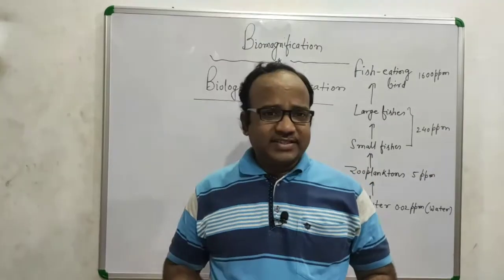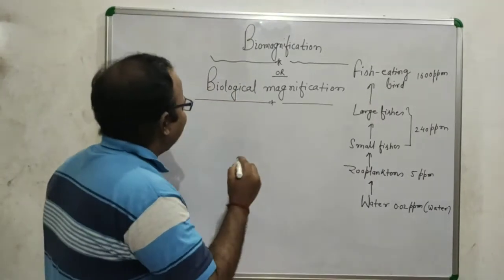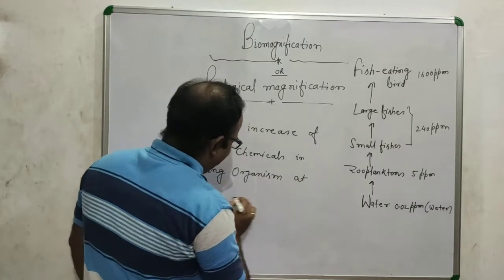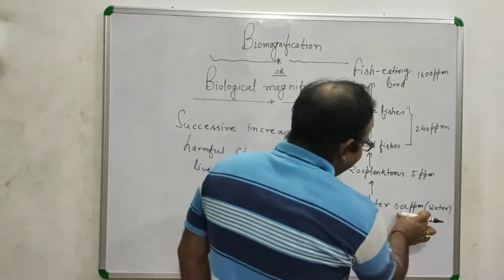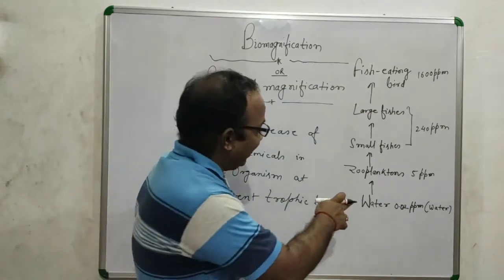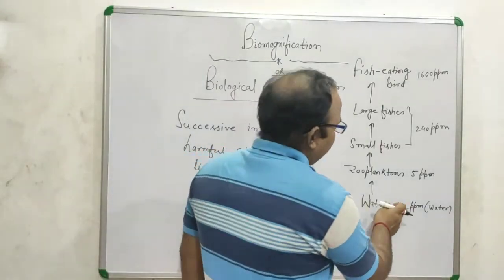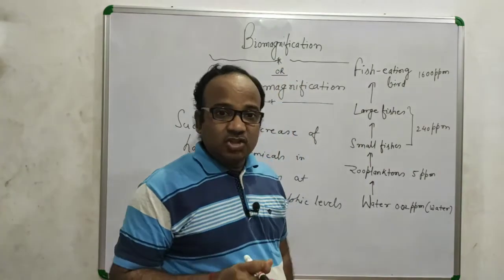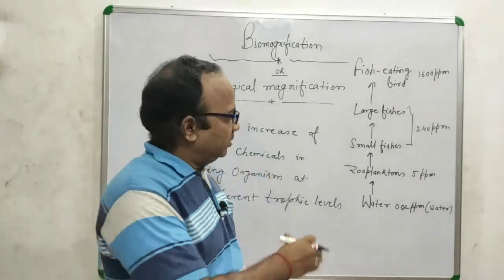Biomagnification| Our Environment| Class X | Biology| Bio Story | Gautam Sinha | DAV PS CANTT GAYA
Biological Magnification, Our Environment - CBSE Class 10 Science

This is the video of Class 10 Science - Our Environment.

biological magnification, our environment class 10.

Here is a demo of online video lecture. You can watch this complete video on our website Bio Story

Thanking you

GOOD BYE!